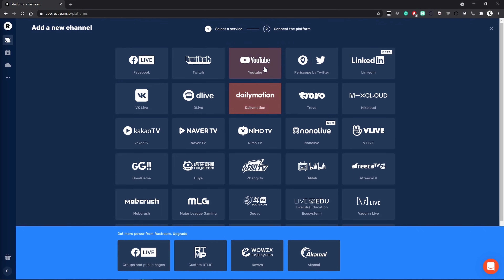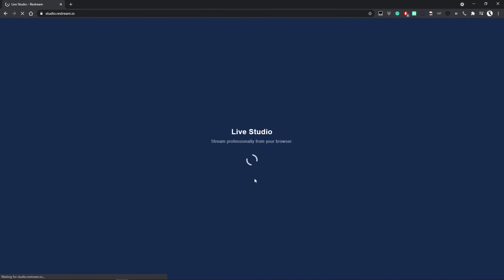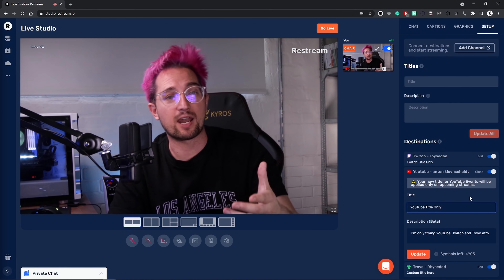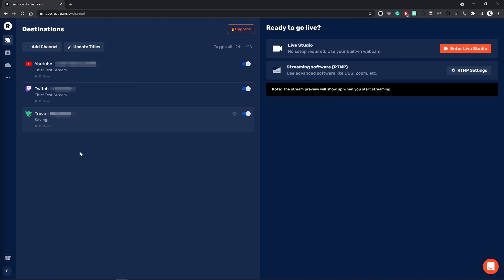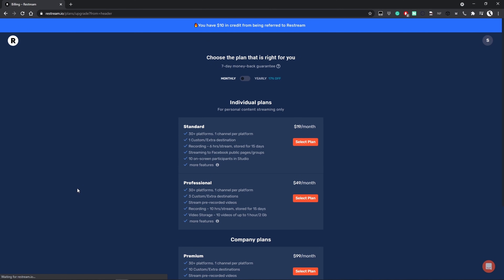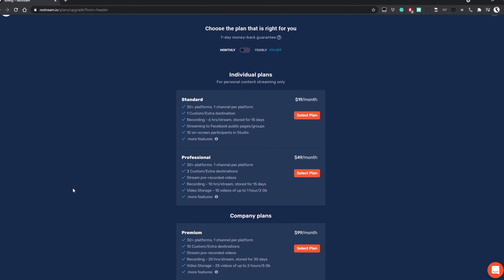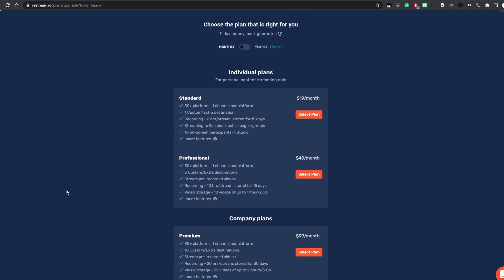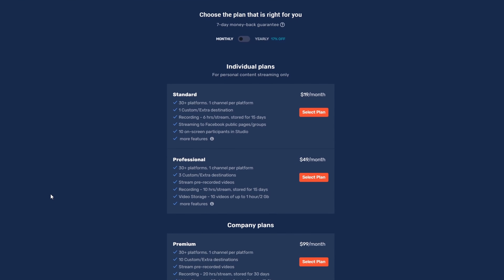How to grow your audience by streaming to multiple platforms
Chapters:

0:00 - Intro.
0:42 - What is Restream.
1:11 - How to get started (quick recap).
1:50 - Very important info for twitch partners/affiliates.
2:52 - Restream plans.
3:37 - Final thoughts.